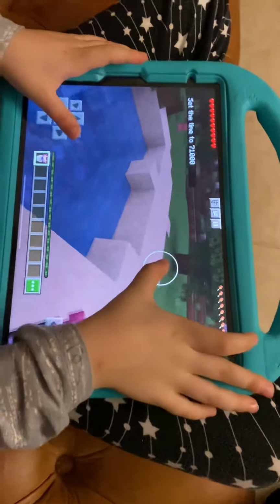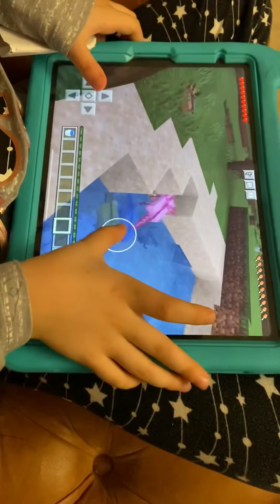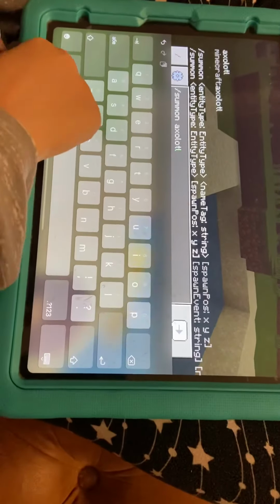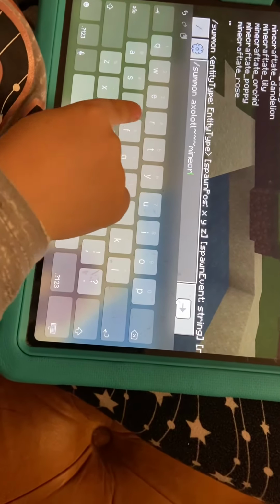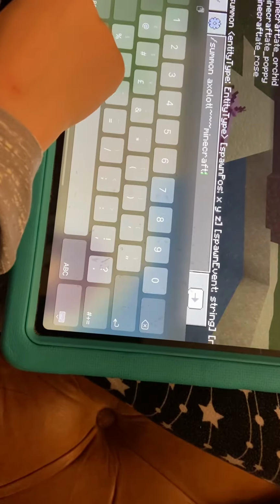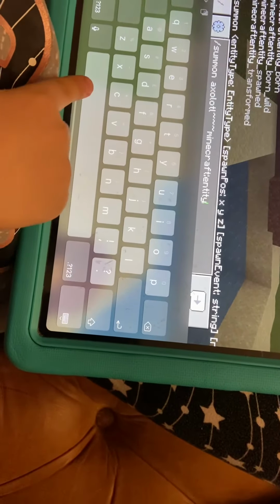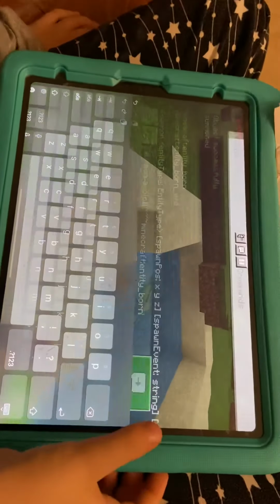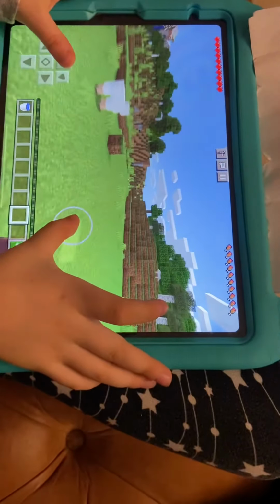24 September 2021